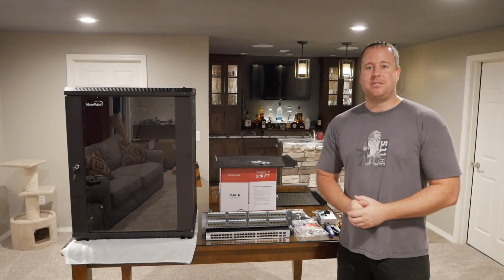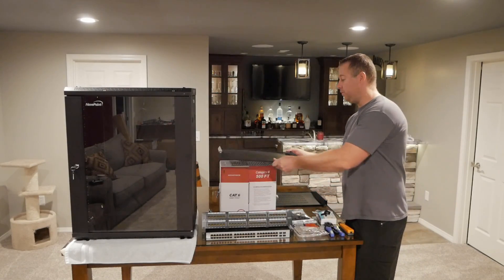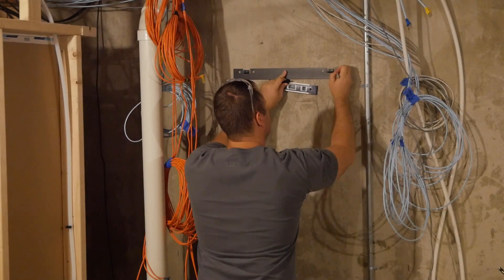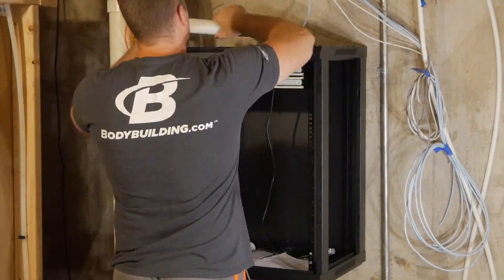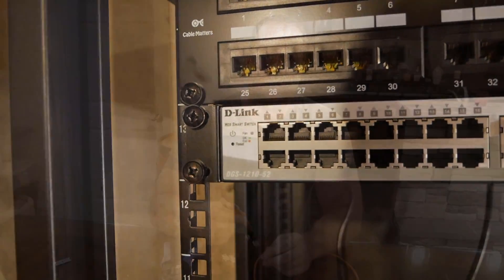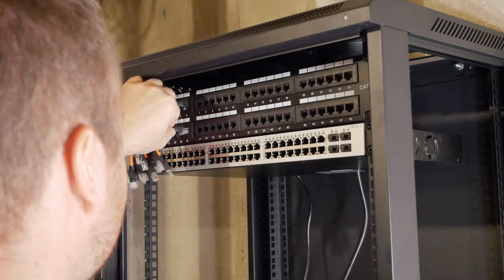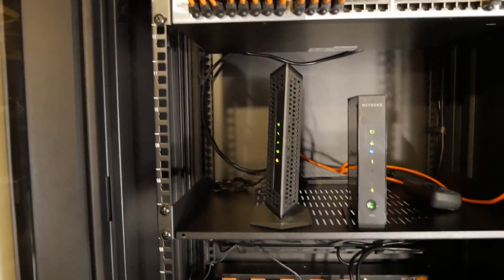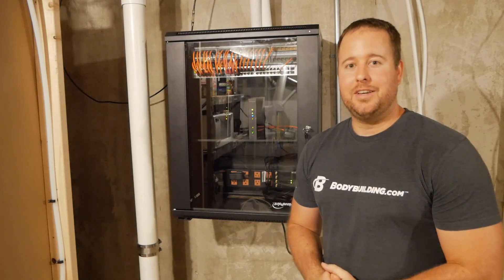Home Network Setup and Rack Installation | NavePoint 15U Rack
NavePoint 15U Rack
In this video I go over the installation process of the Navepoint 15U Network Rack and how I setup my home network. This is a fairly simply installation and allows all of my components to be in an enclosed rack and have plenty of room for expansion in the future. Hope the video helps with any questions you might have on the Navepoint racks and home networks! Let me know if you have any questions on my home network setup below!

Please check out the links below for the products I used for the network rack installation. Any purchases help grow my channel! Thank you!

NavePoint 15U Rack
D-Link DGS-1210-52 Switch
Monoprice Cat6 Wire
Cable Matters 110 Punch Down Tool
Cable Matters 48 Port Patch Panel
Velco Ties
Tripp Lite RJ46 Plugs
iExcell RJ45 Boots
NavePoint 1U Rack Shelves
TRENDnet 8P/RJ-45 and 6P/RJ-12, RJ-11 Crimp, Cut, and Strip Tool